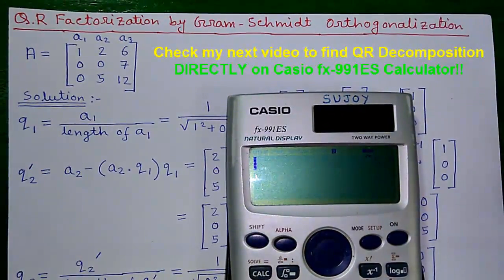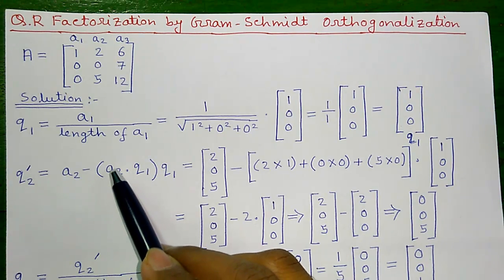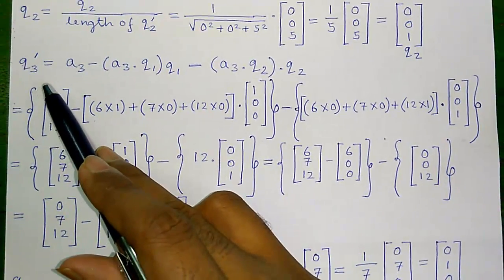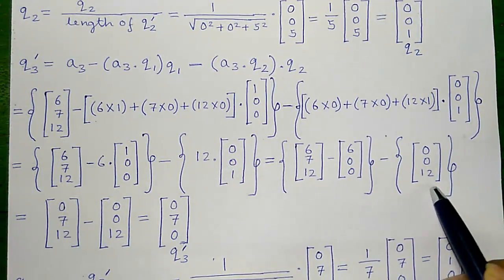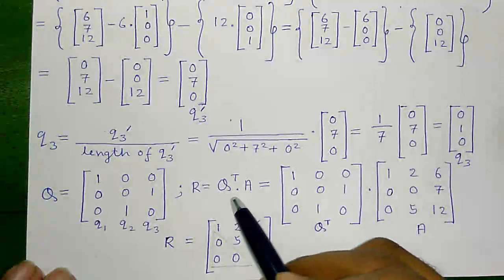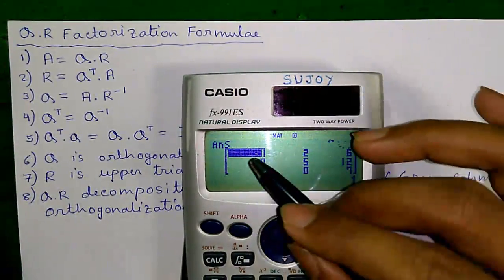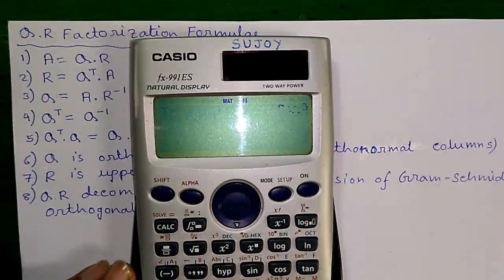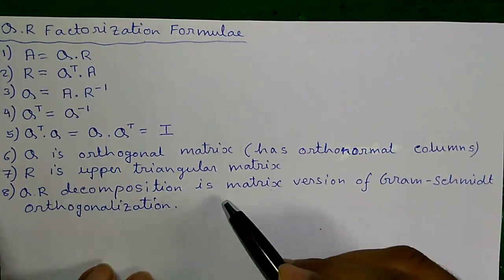QR Factorization/Decomposition by Gram-Schmidt Orthogonalization Explained on Casio fx-991ES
My Numerical Methods Tutorials-

I'm Sujoy from India. Today you'll learn how to find QR Decomposition or QR Factorization of square matrix by Gram Schmidt Orthogonalization with detailed explanation.

This is my first video in the series. In my next video,I'll tell you how to find the QR Decomposition directly on Casio fx-991ES Scientific Calculator !!

1. Basics of matrix algebra
2. How to find orthonormal columns of square matrix
3. How to find length of a vector manually (modulus of a vector)
4. How to find dot product of two vectors manually
5. How to find projection of a vector on another vector
6. How to convert a 3x3 matrix to orthogonal matrix
7. What is lower triangular matrix and upper triangular matrix - explanation
8. Properties of orthogonal matrix Q
9. How to find upper triangular matrix R
10. A = QR demonstration
11. Properties of QR Factorization with Proof on Casio fx-991ES
A = QR
R = QT.A
Q = A.R^-1
QT = Q^-1
QT.Q = Q.QT = I
QR Decomposition is Matrix version of Gram Schmidt Orthogonalization

1) Statistics,
2) Numerical Methods,
3) Calculator Tricks for Exams
4) Business & Financial Mathematics,
5) Operations Research(OR),
6) Computer Science & Engineering(CSE),
7) Electrical Engineering,
8) Life Hacks!
9) CCNA Networking,
10) Android Application Reviews,
11) India Travel & Tourism,
12) Street Foods,